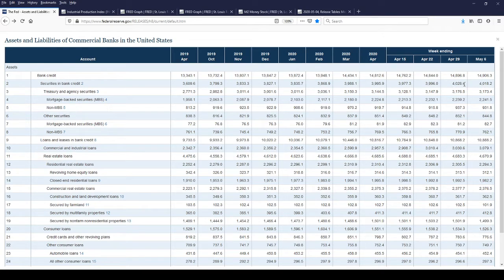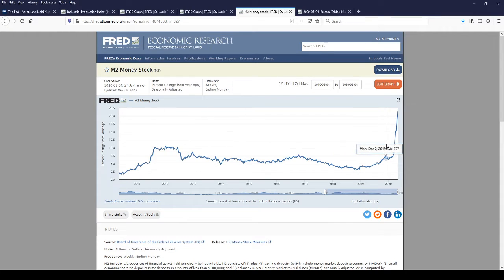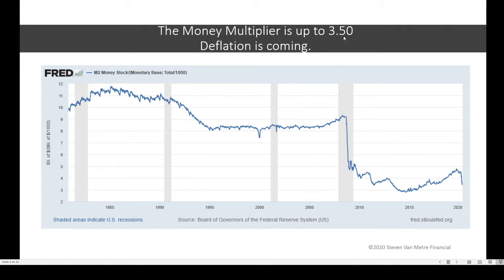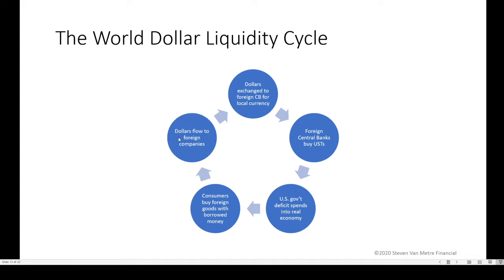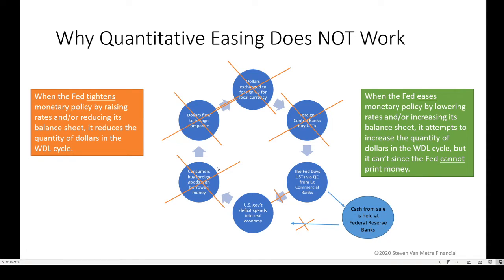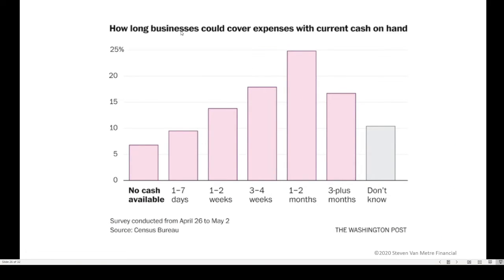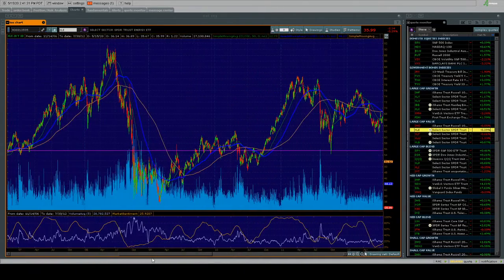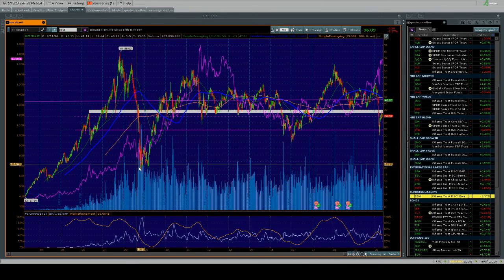Quantitative Easing Doesn't Work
In tonight's update, I'll cover the weekly credit data to see if there are any green shoots coming and why the money supply data doesn't indicate inflation, despite everyone believing it does. I'll also cover why Quantitative Easing doesn't work in part two of my three part series on QE. Last, I'll talk about how the 50-day moving average can signal direction in the markets and how Emerging Markets stocks aren't validating the hype in gold.